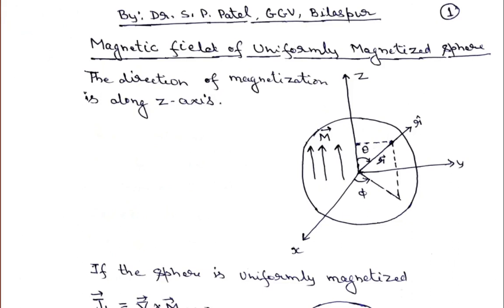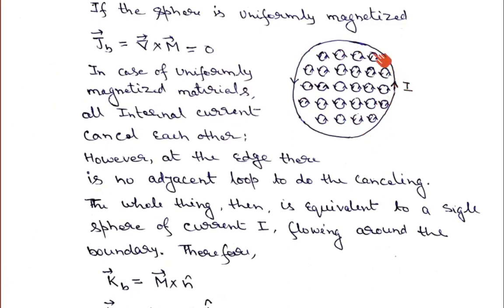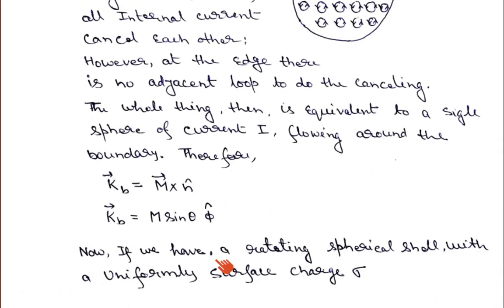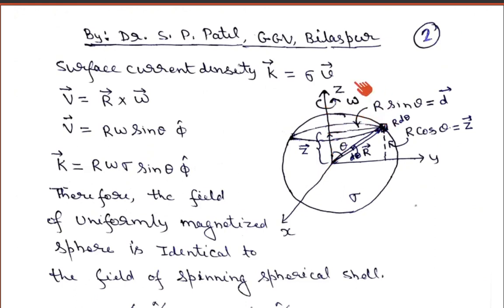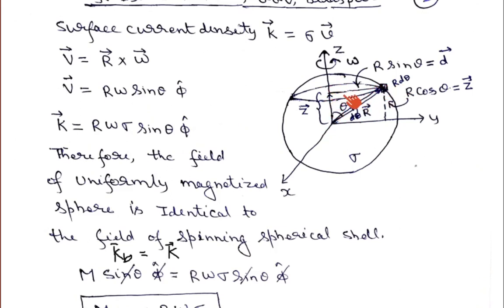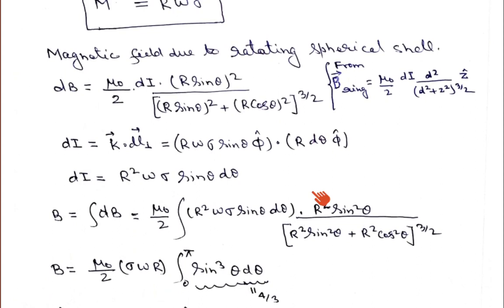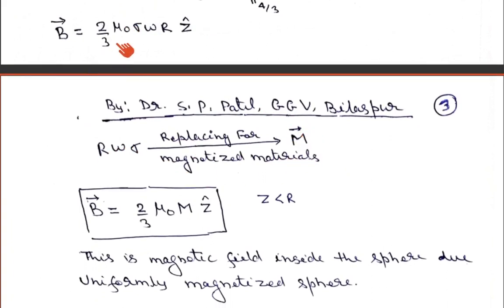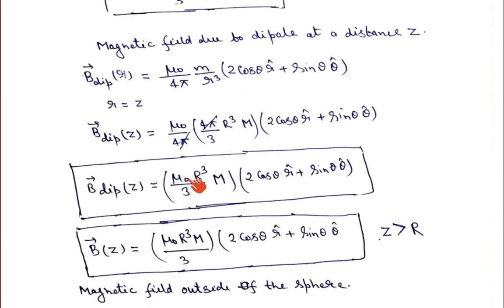Magnetic Field due to Uniformly Magnetized Sphere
In this Lecture, I have explained to find out the Magnetic Field of an Uniformly Magnetized Sphere.

This Lecture is prepared for undergraduate student (B.Sc Physics Hons II Sem ). However, this  lecture is also very useful for students who are preparing for some competitive exams like NET, GATE, JAM, and civil services etc.